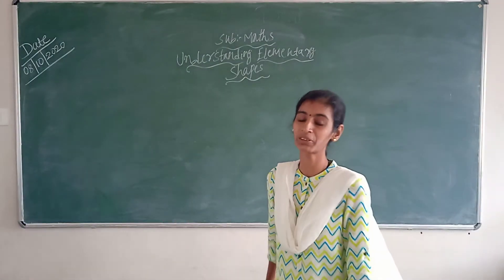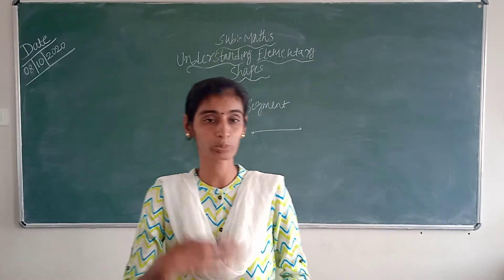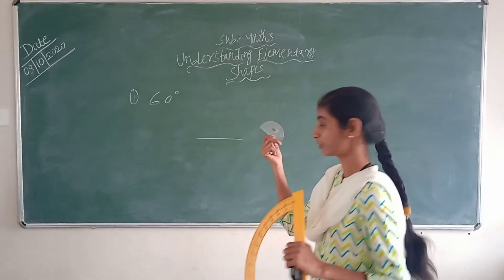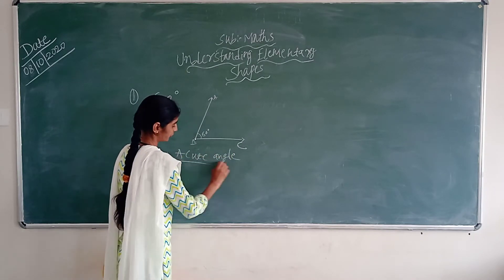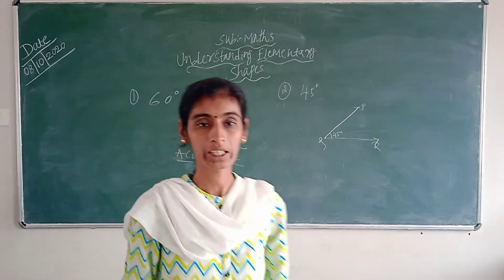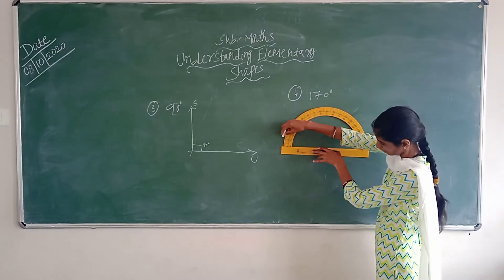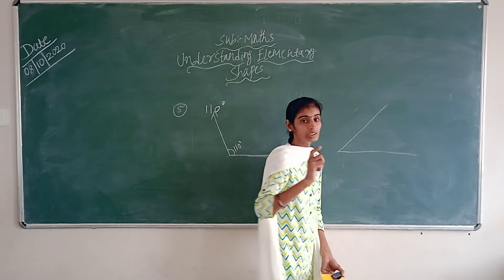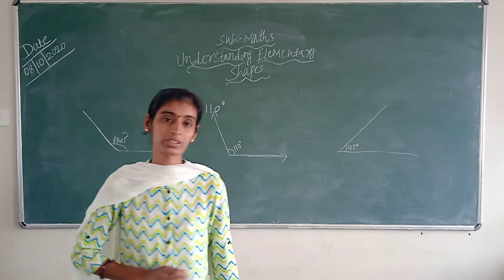Class-6th Sub-Maths Topic-Understanding Elementary Shapes-Part-3